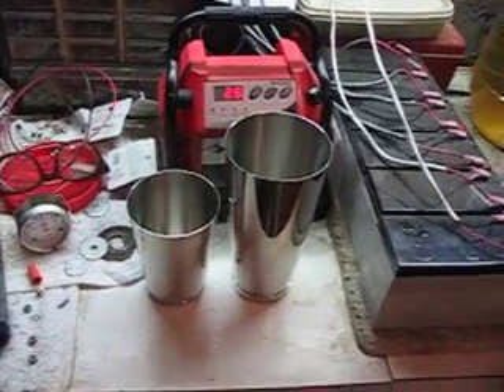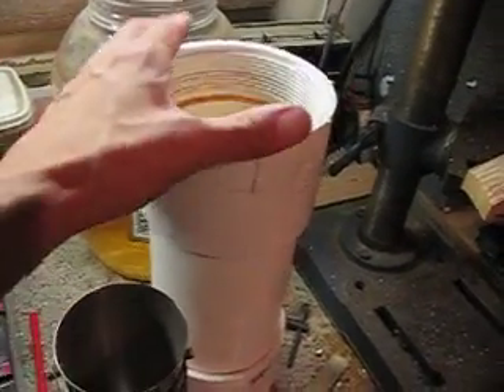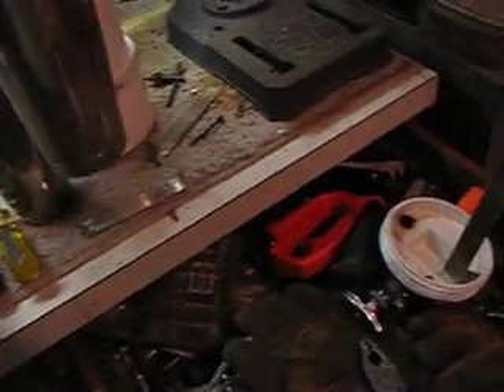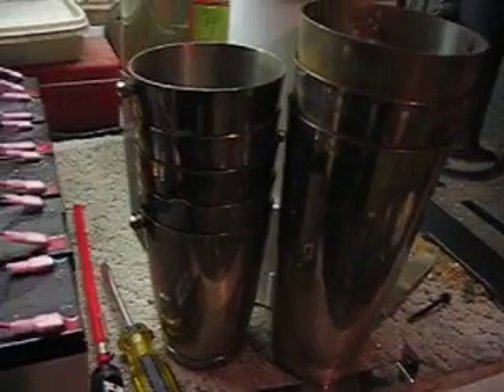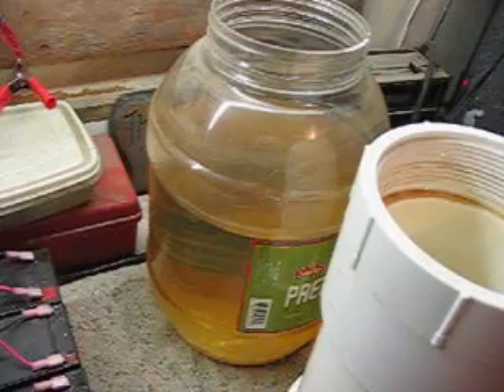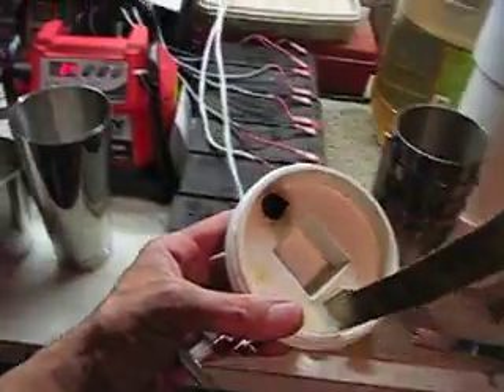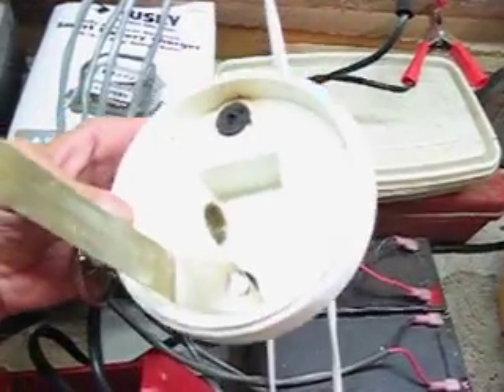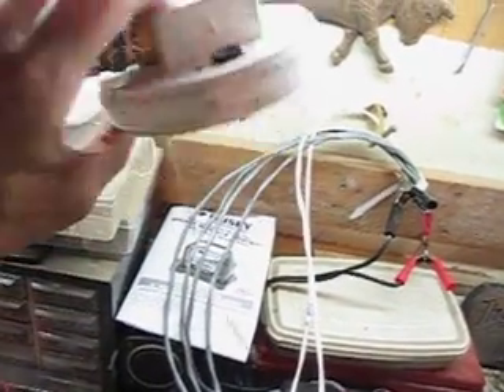Hydro Lab (My Garage) #17 L/PH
Describing the gas production
test setup.